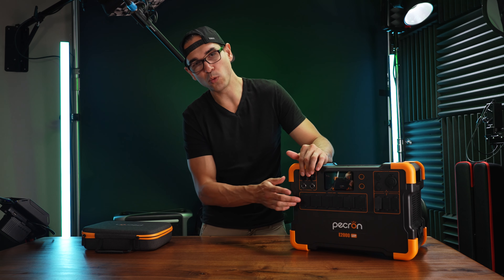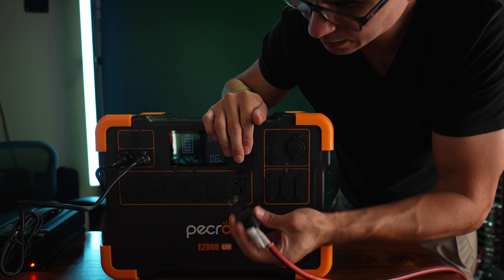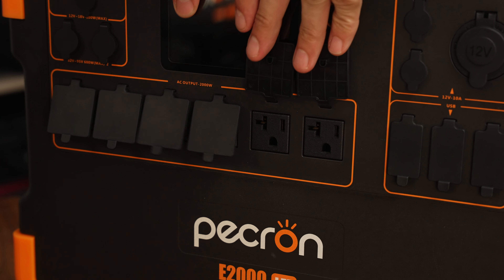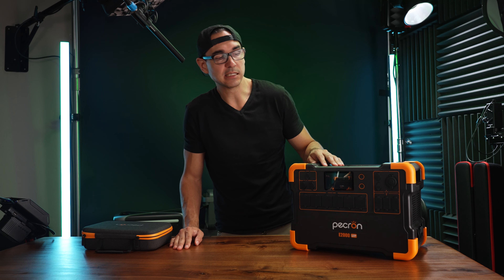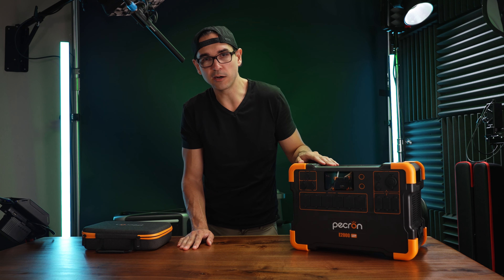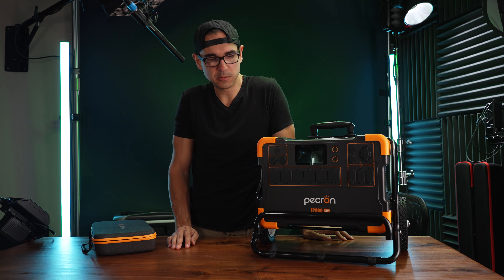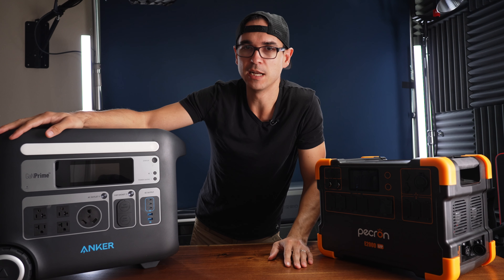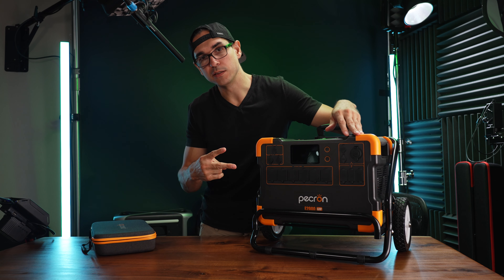Budget 2kw Solar Generator - Pecron E2000 LFP Review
It delivers 2kw of output (with surges up to 4kw) from a 1920Wh LifePO4 battery, and can accept up to 1200w of solar input.. and it's only $1100.

Other generators referenced:
Anker Powerhouse 767

My main camera gear:
1. Sony FX6
2. Sony A7S III
3. Sigma 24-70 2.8 Lens

Audio gear:
1. Sennheiser MKH-416
2. Mixpre-3 mk II

Digital assets used in my edits:
1. Sony A7S3 Luts (matched to Red Komodo)
2. Audio Processing Preset (in adobe audition)